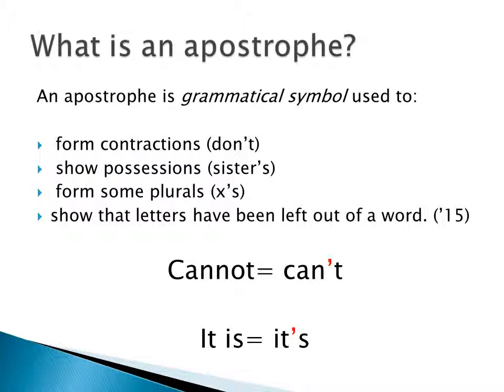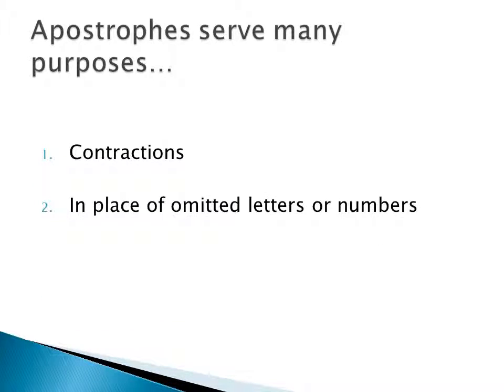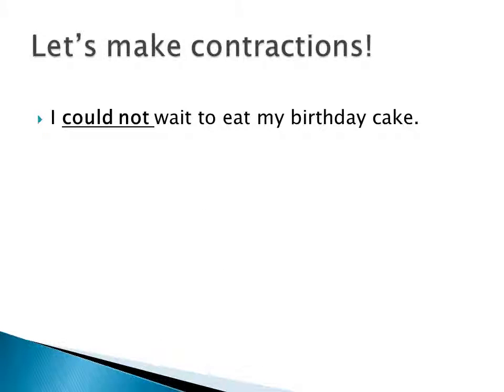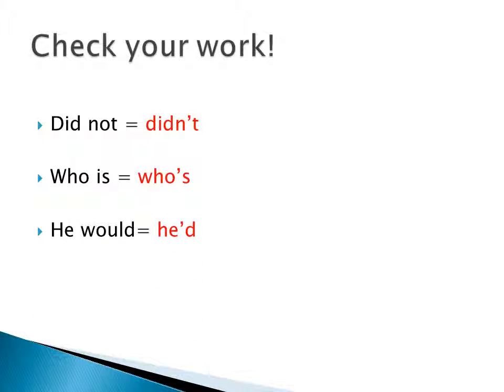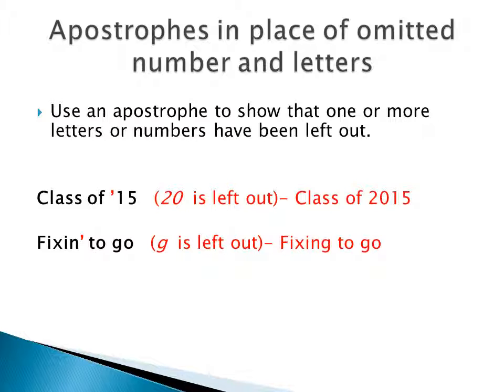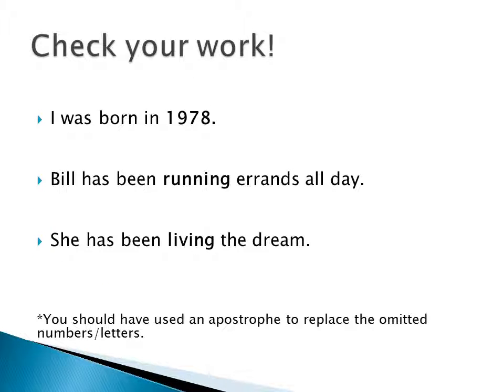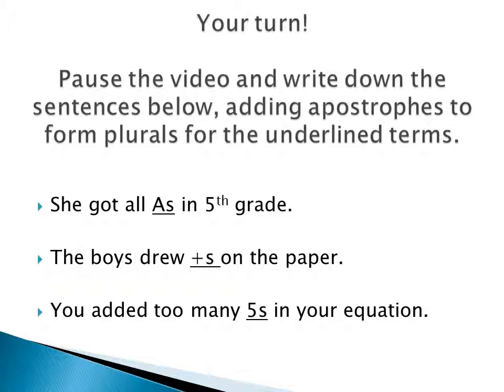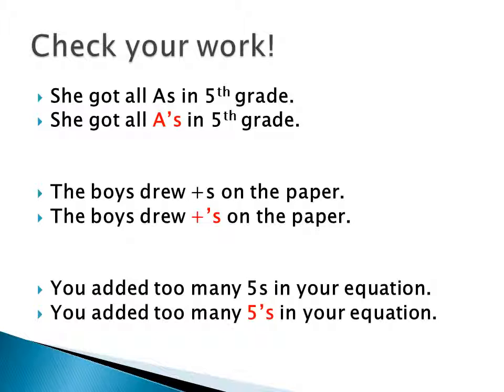APOSTROPHES in contractions, in place of omitted letters/numbers, to form some plurals